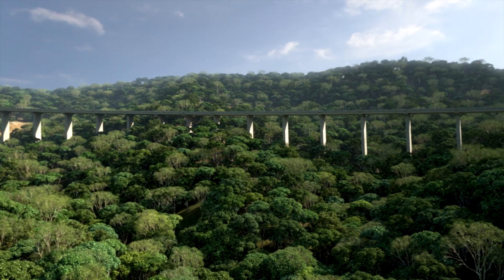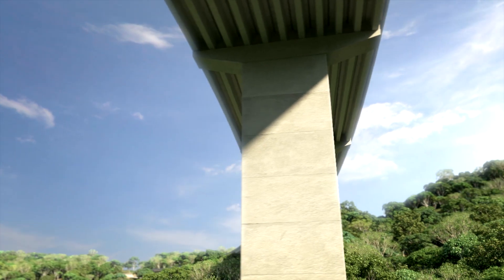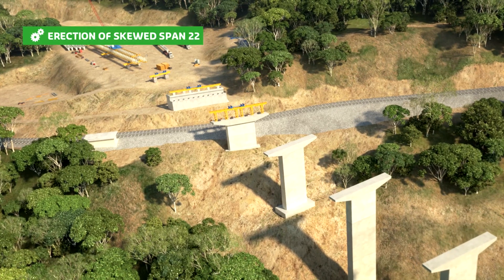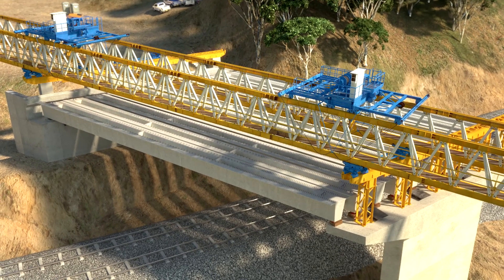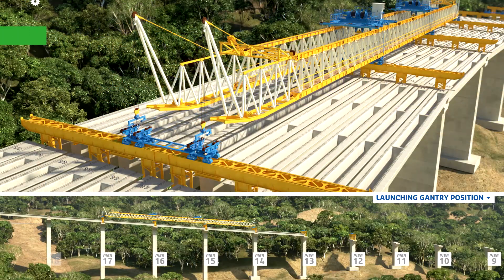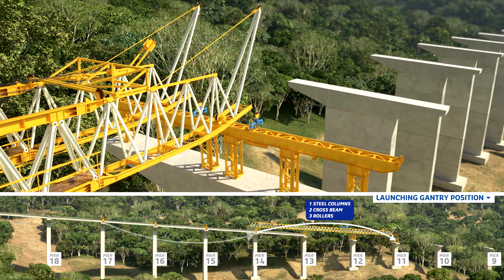voxelstudios -- Toowoomba Second Range Crossing - Viaduct Bridge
3D presentation of the construction process of the Toowoomba Second Range Crossing viaduct, a 800 m long bridge of the New England Highway in Australia.

The viaduct is being built using modern day construction technologies that consist of a jump form system for the individual bridge piers and a launching truss gantry for the installation of the Super T girder beams that will form part of the bridge deck.